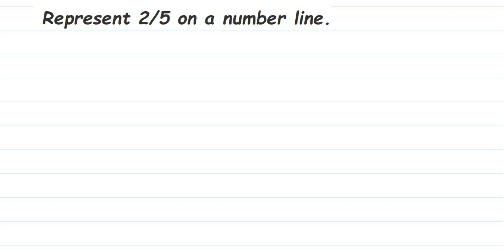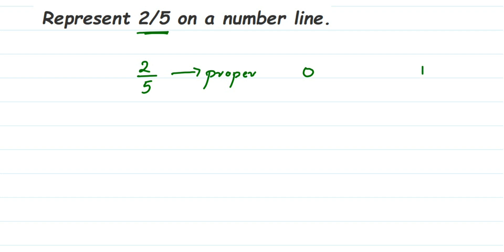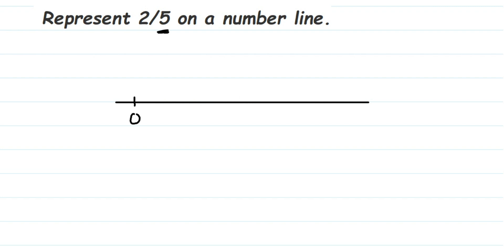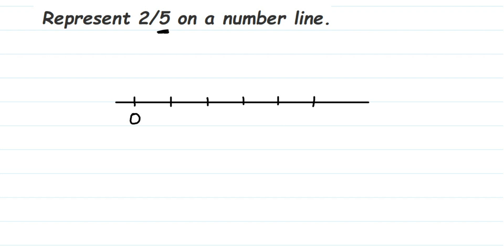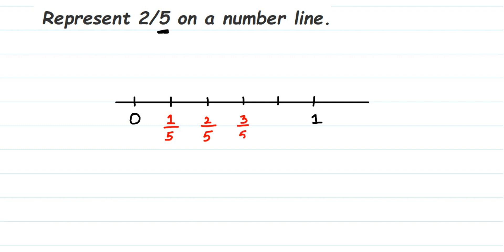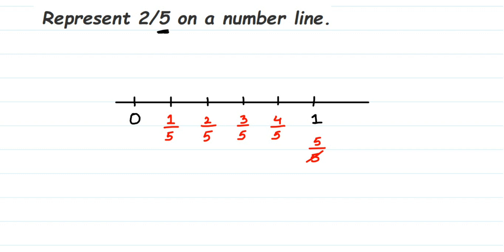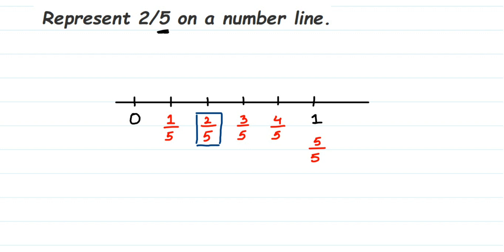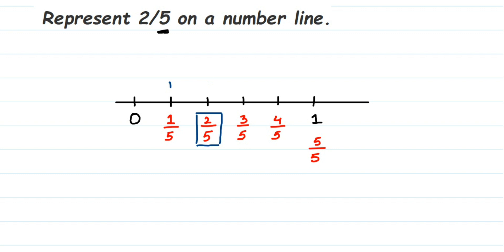Represent 2/5 on a number line.